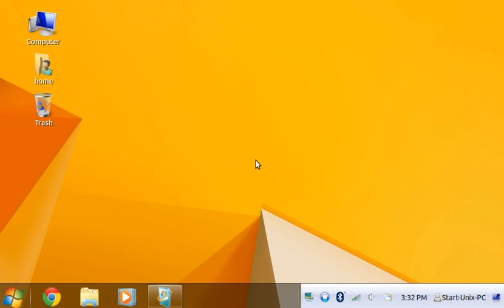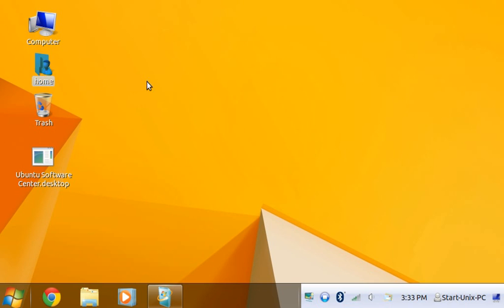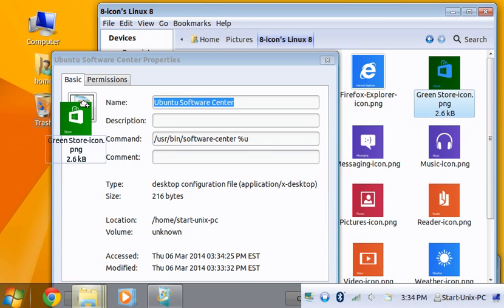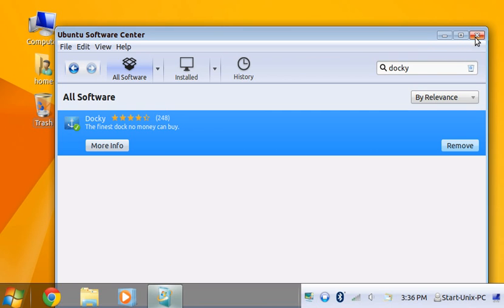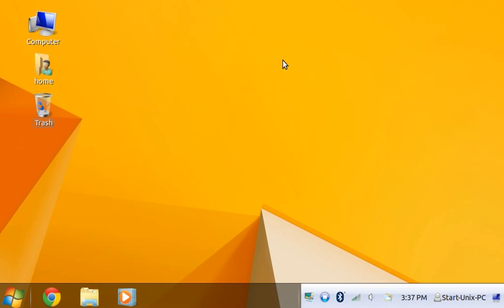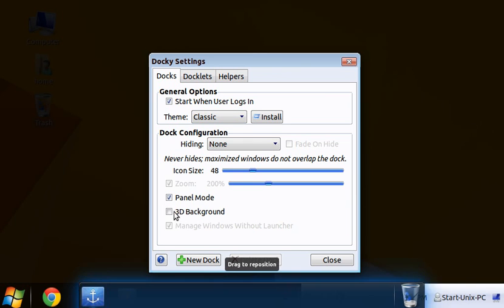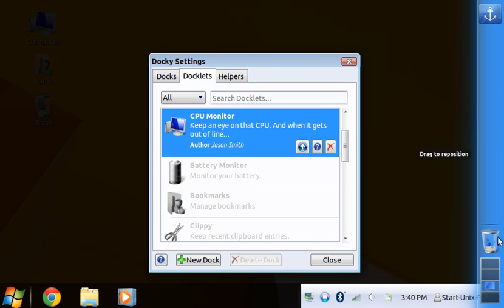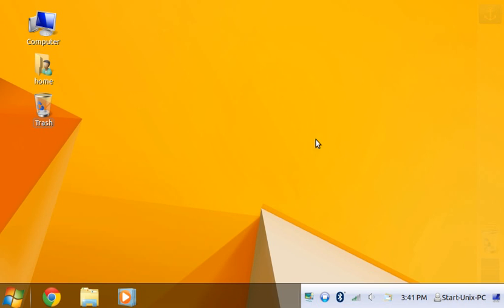How to make Zorin Linux Look Like Windows 8.1 Pro part 3-of-3